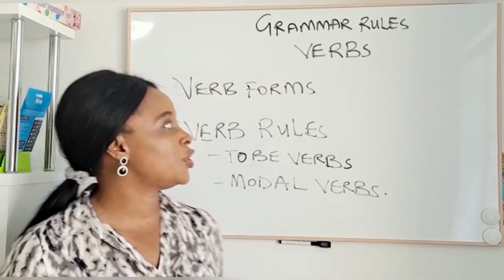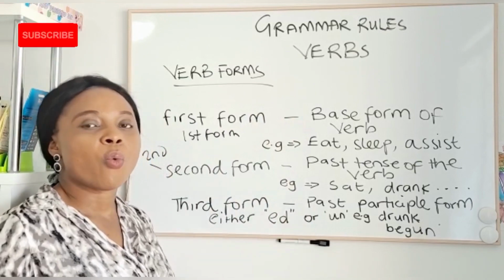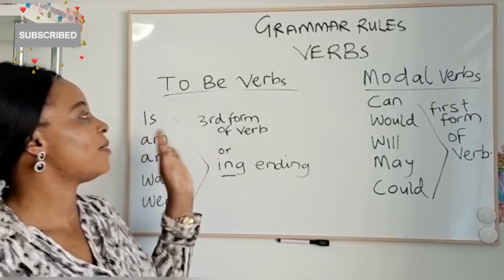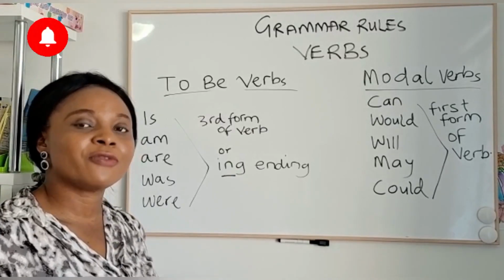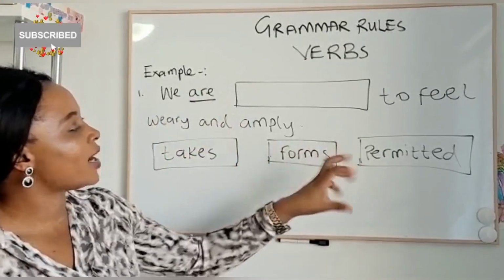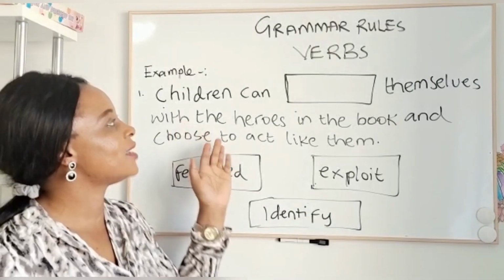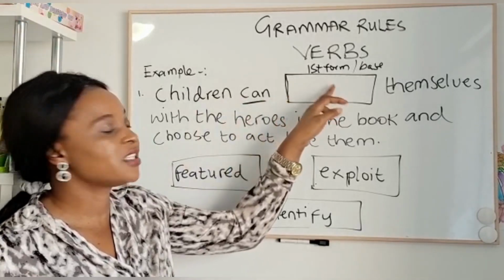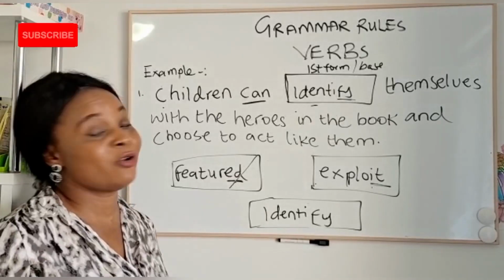Cracking PTE Reading || Grammar rules || Verb || English prep Class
hey Fam! in this video,Cracking PTE Reading || Grammar rules || Verb, I share basic grammar rules that can help you ace your PTE Reading. Many people do not understand how to go about this task on exam day or during practice. This video is simplified to help you understand this module.

Remember that some grammar rules are not cast in stones, there are some exceptions to some of the rules. I know this video will help you.